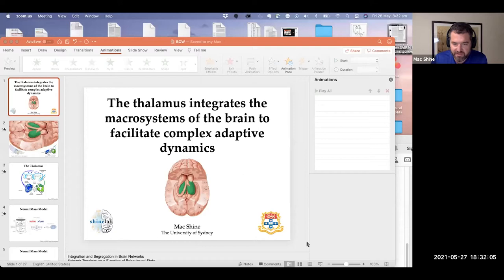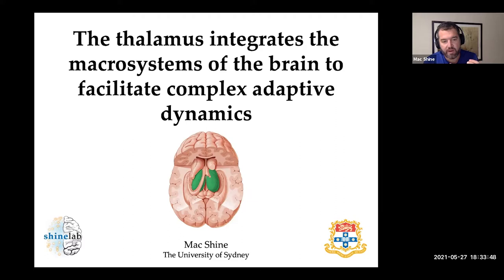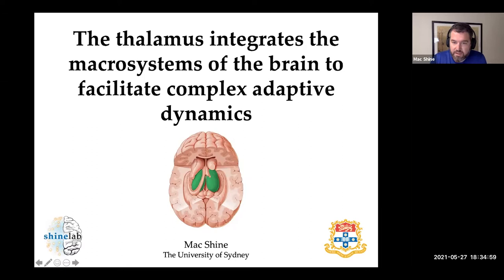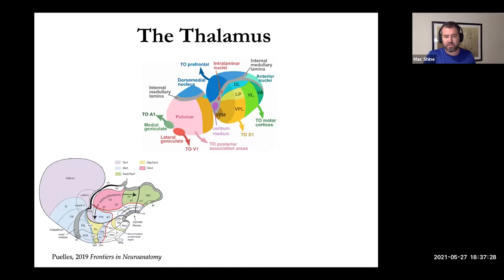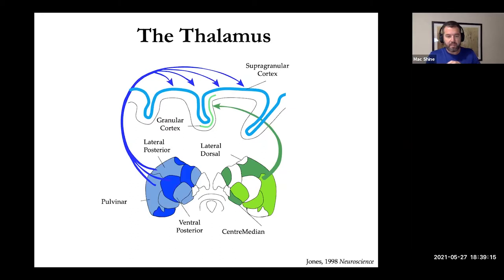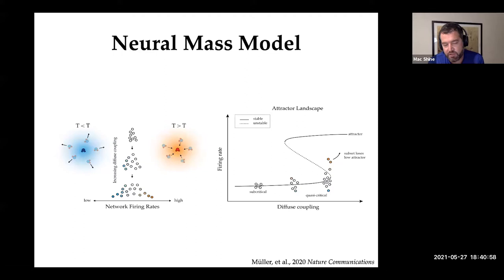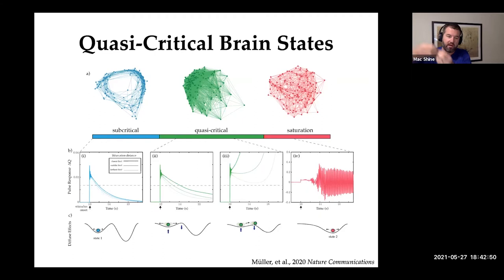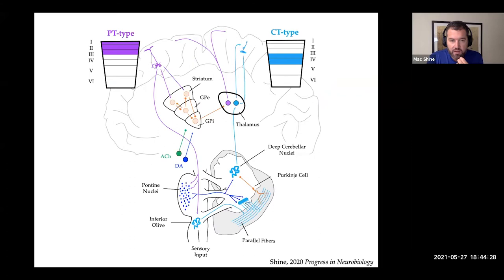BWC 2021 - Day 2 | Dr Mac Shine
Dr Mac Shine  |  The Thalamus Integrates the Macrosystems of the Brain to Facilitate Complex, Adaptive Brain Network Dynamics